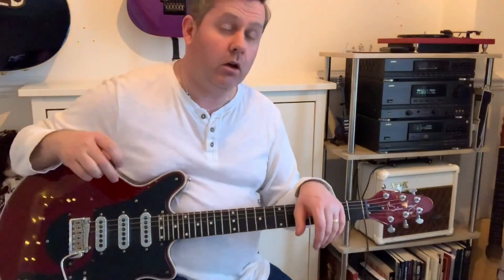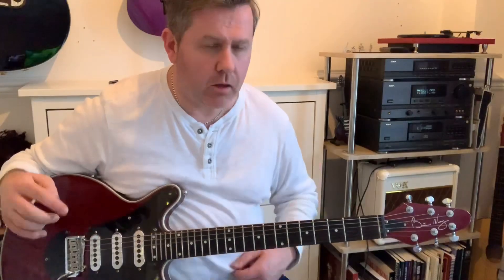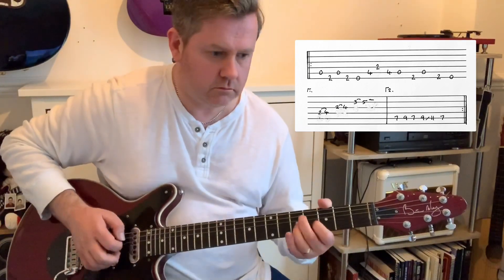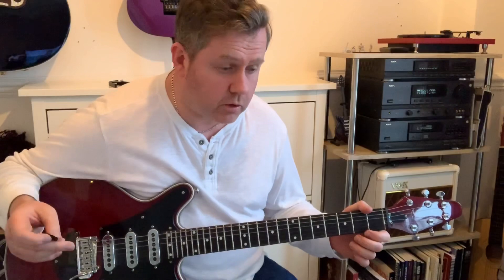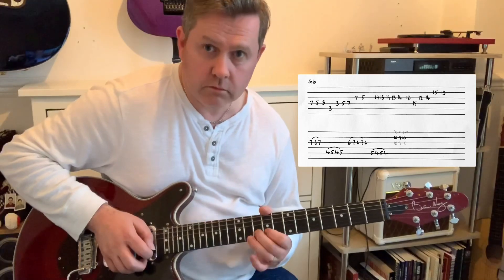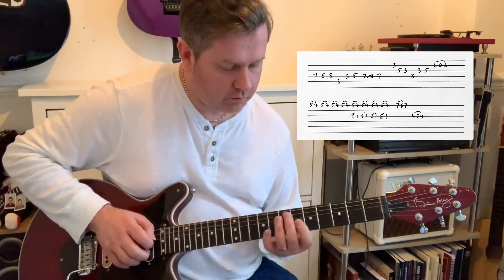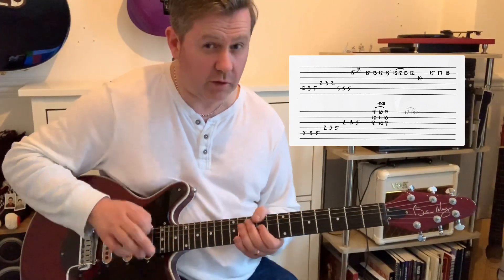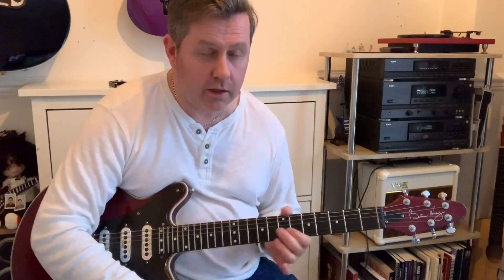Freddie Mercury Man Made Paradise Guitar Solo Lesson with Guitar Tab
How to play Freddie Mercury Man Made Paradise Guitar Solo Lesson with Guitar Tab

From the solo album by Queen front man Mr Bad Guy

Solo played on record by the late Paul Vincent is very Brian May in style

I’ve played it along slower to make learning it easier